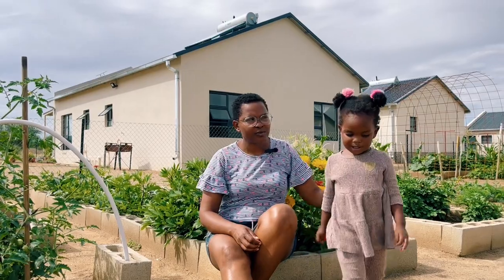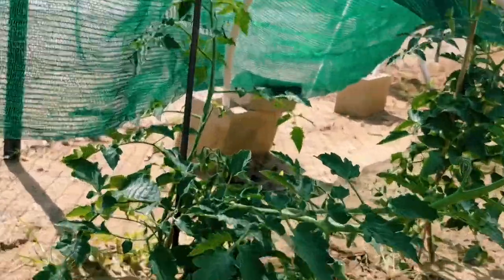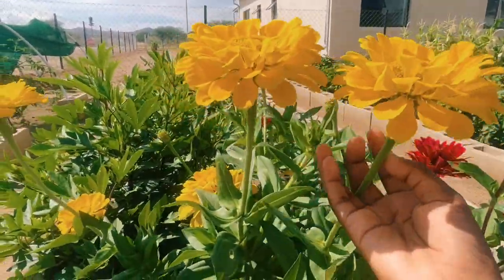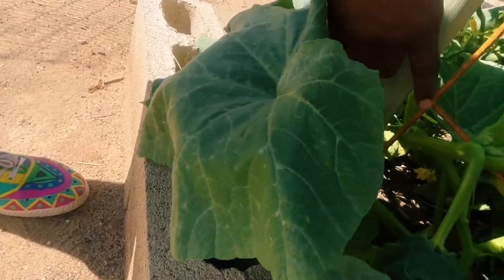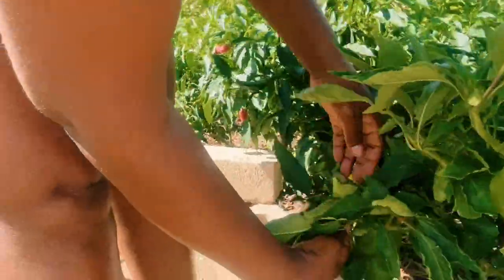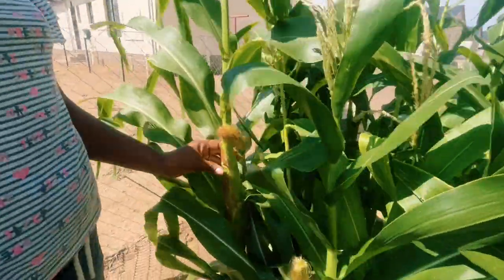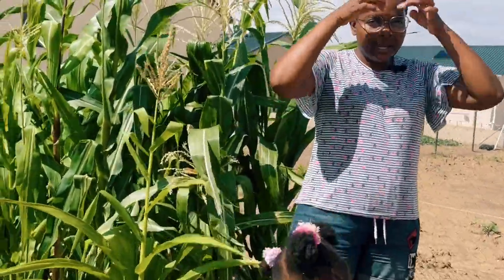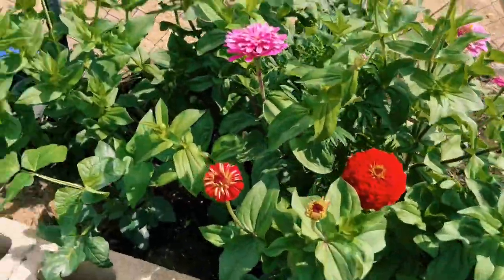April 2024 garden tour | How to prune Tomato plants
After a dry spell, the rains have finally returned, giving renewed life to the garden!

Edit: After mistakenly deleting this video after it was uploaded yesterday, we managed to successfully upload it again. We apologize to those of you whose comments we are now unable to reply to. It was an honest oversight!